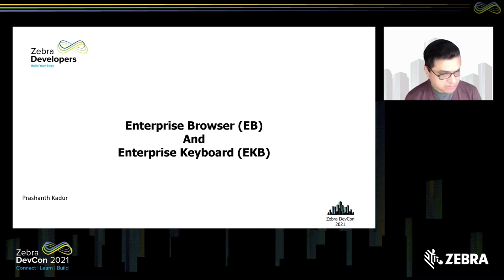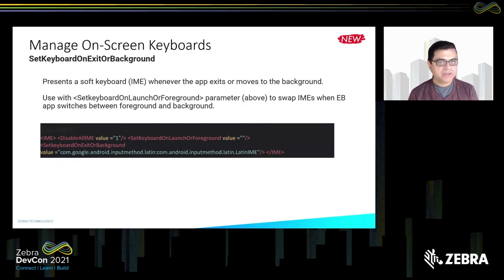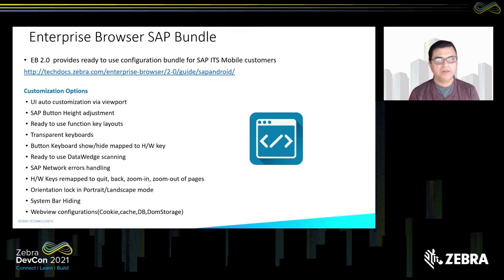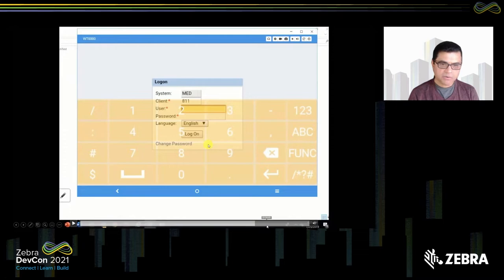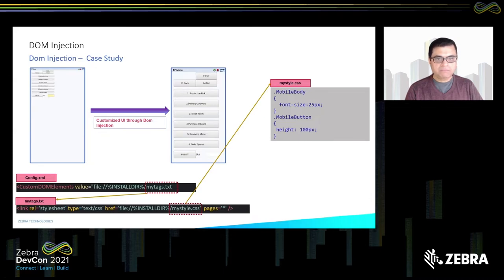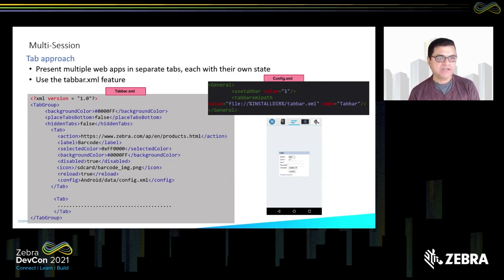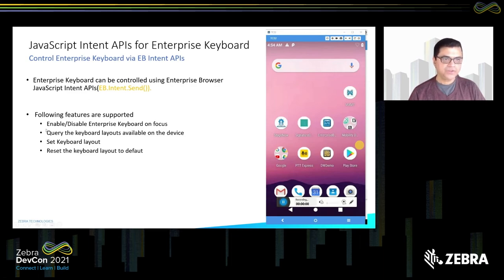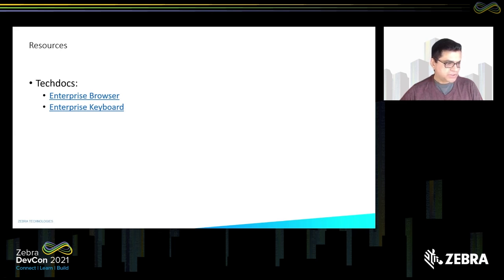Enterprise Browser and Enterprise Keyboard | Zebra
Enterprise Browser is Zebra’s development kit aimed at developers who want to create HTML and JavaScript-based applications with access to the full device capabilities. Enterprise Keyboard is Zebra’s customized keyboard designed for enterprise use cases such as gloved input and use outdoors. This talk will cover the latest features added to both products and how you can write compelling hybrid or web application with fully customizable keyboard layouts.